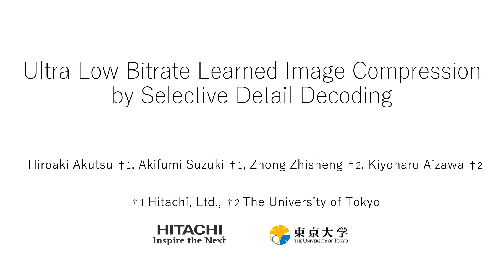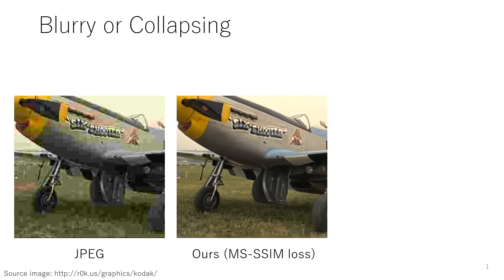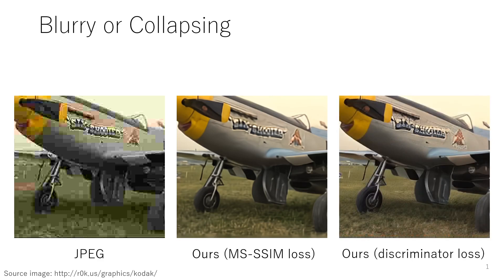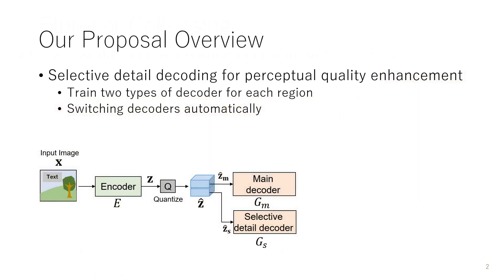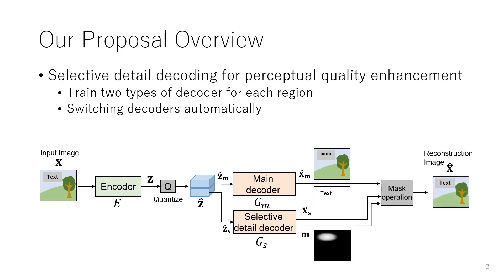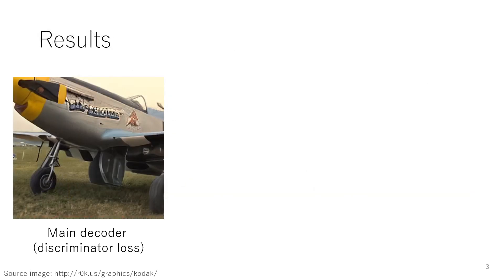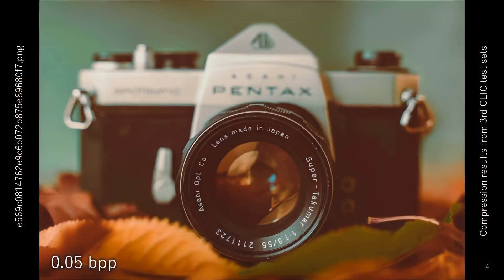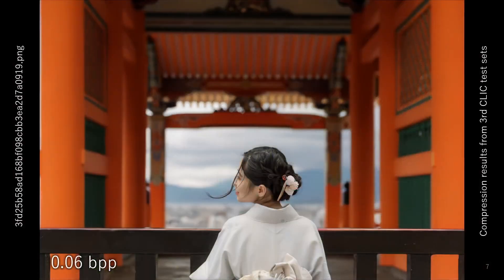Ultra Low Bitrate Learned Image Compression by Selective Detail Decoding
Authors: Hiroaki Akutsu, Akifumi Suzuki, Zhisheng Zhong, Kiyoharu Aizawa Description: Neural network-based learned image compression has a special feature in that a differentiable image quality index can be used as a loss function directly, and a decoder and an encoder can be optimized by the quality index through end-to-end learning. From a perceptual view, we hypothesized that there were detailed important parts in pictures. For those parts, we applied an additional decoder and weighted loss function to achieve both low bitrate image compression and perceptual quality. Furthermore, our approach can automatically determine which region an additional decoder will take for an input image. Experiments visually showed that the proposed method can recognize important parts, such as text and faces, and we show that our method can decode images more clearly than the simple MS-SSIM training model.